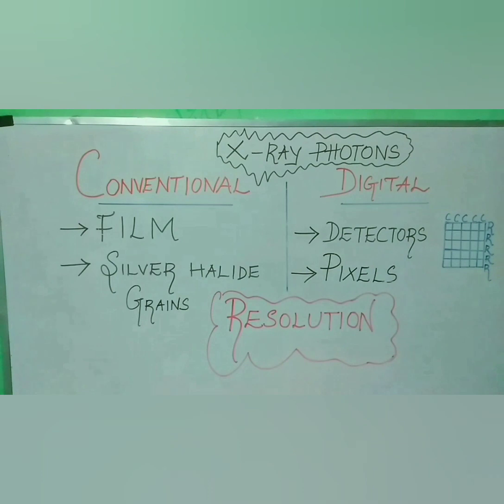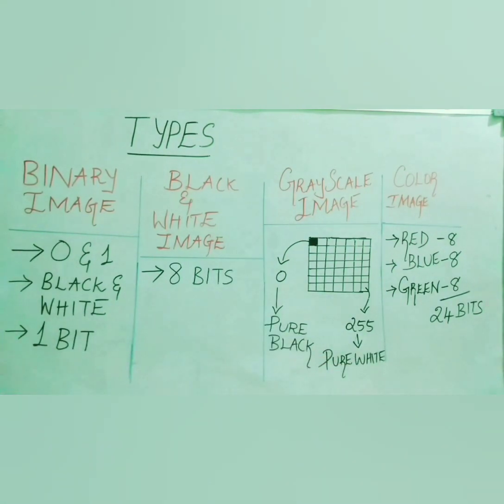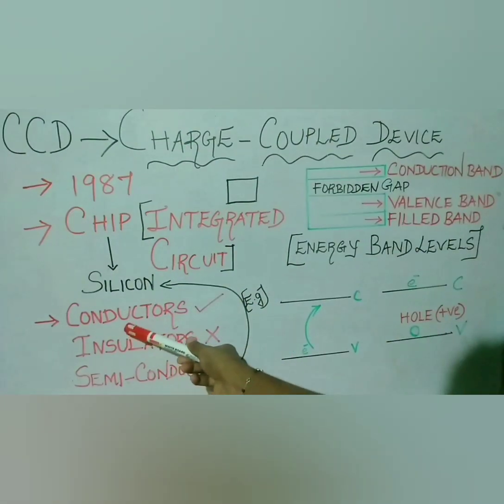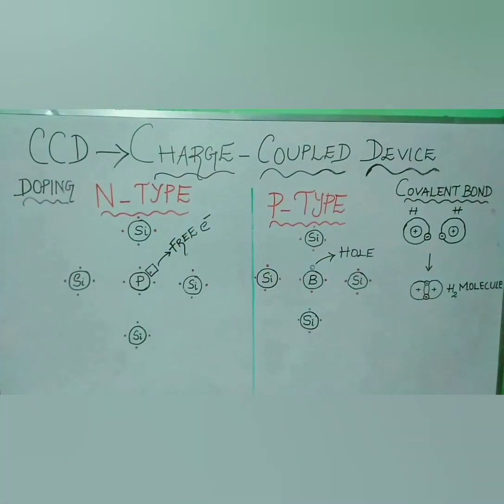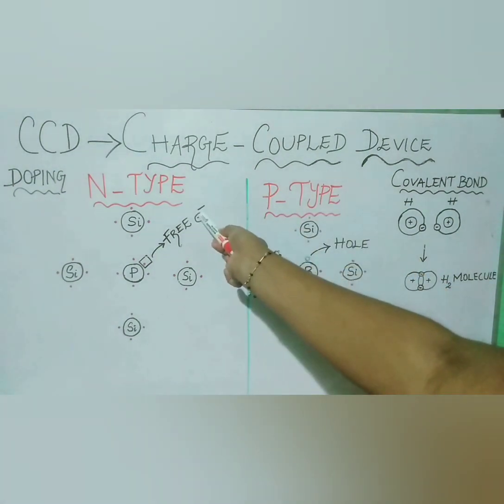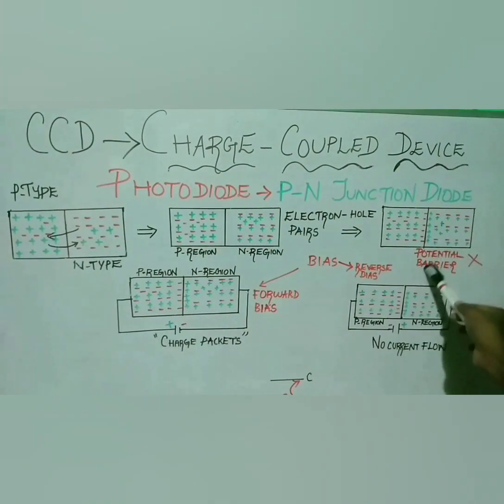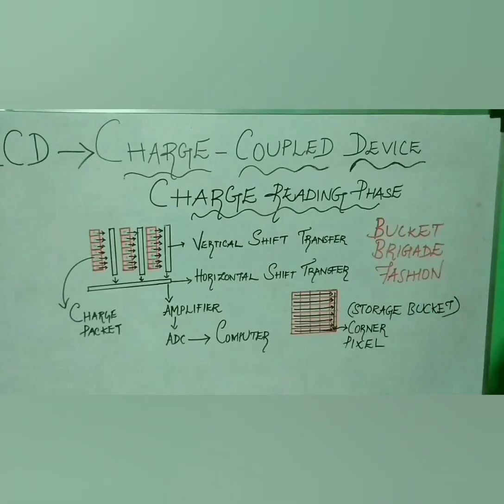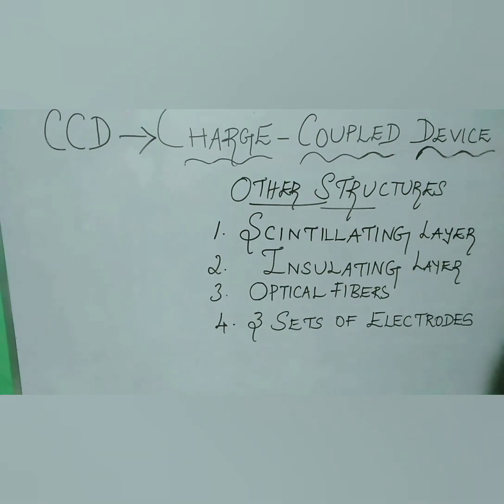Digital radiography (Basics and charge coupled device)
CCD is a highly sensitive photon detector